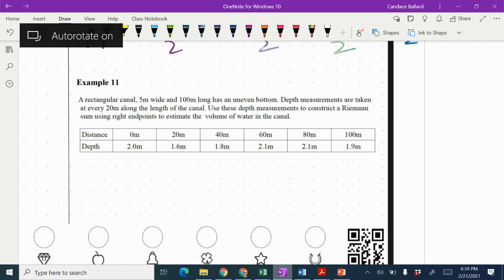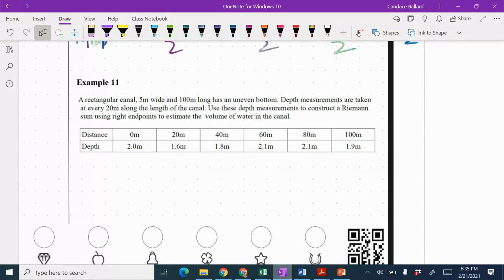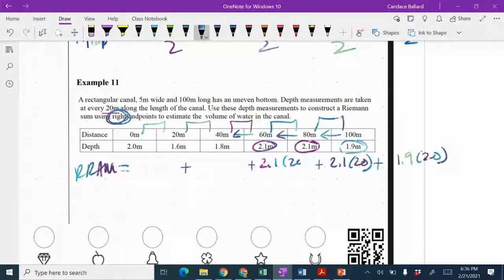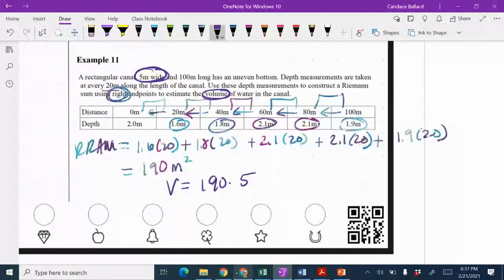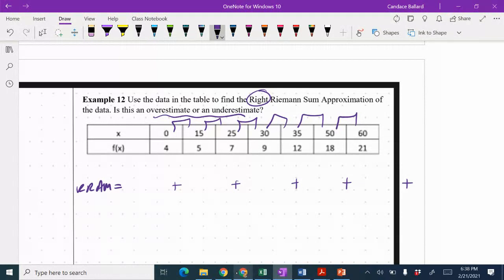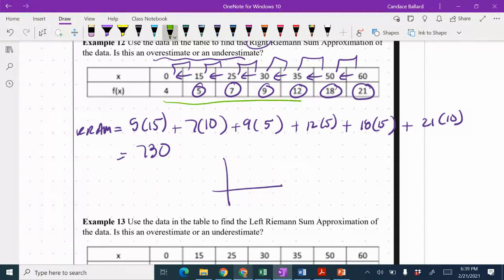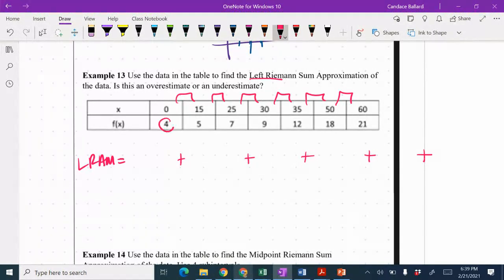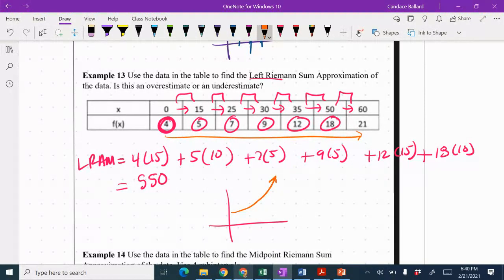Calculus 6.1 & 6.2 Riemann Sums LRAM and RRAM with Tables Examples 11-13